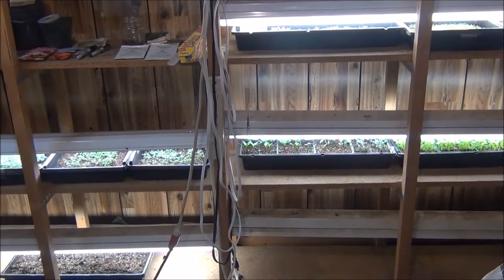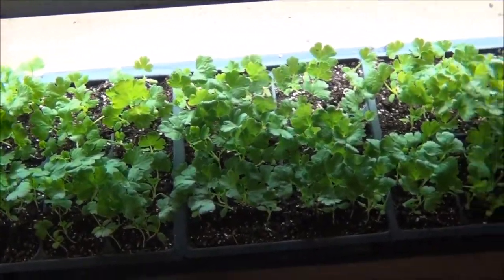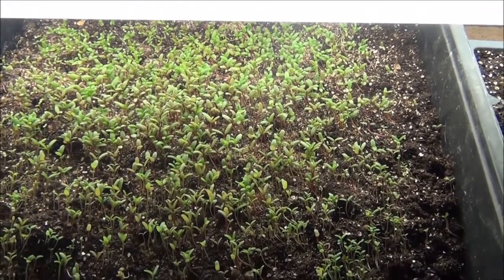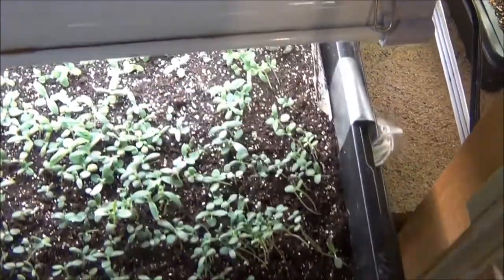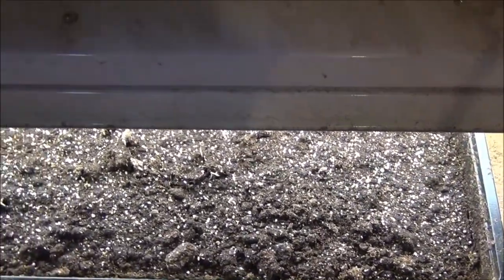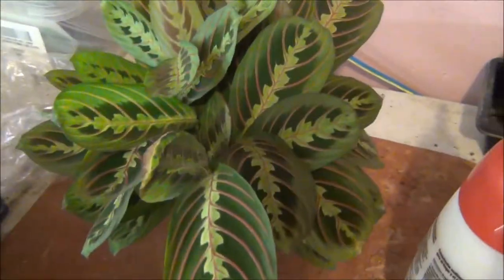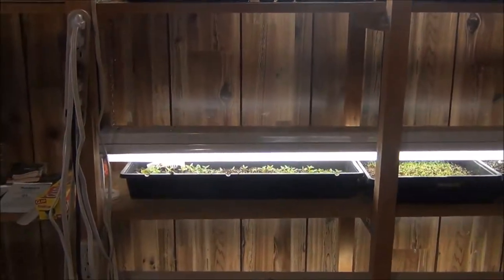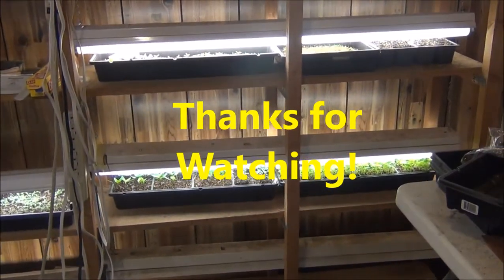Seed Starting Seedling Indoor Tour - Indoor Growing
Growing from Seed Seedling  Indoor Tour - Indoor Growing
❤ Please see what I recommend below..  Your support helps me to continue to provide garden content in creating videos for you.. .  Being a Amazon Associate , your purchases help to support my work.

Growing from Seed Seedling Tour 2018